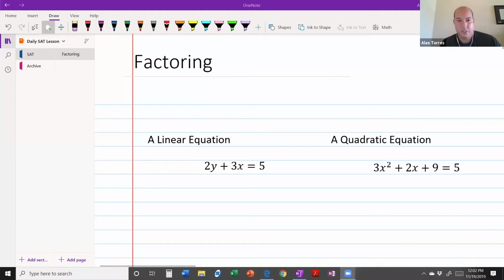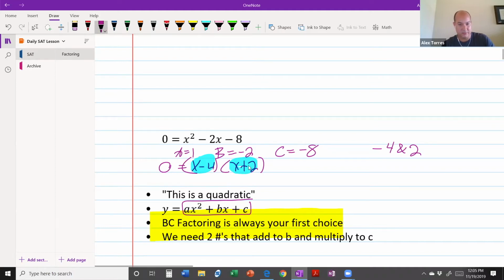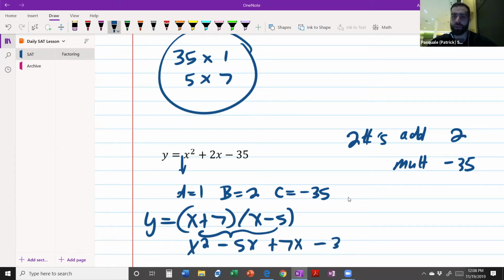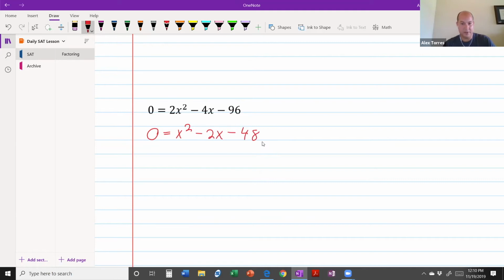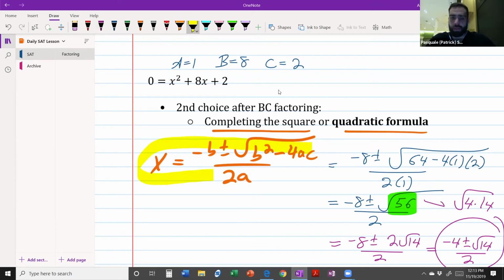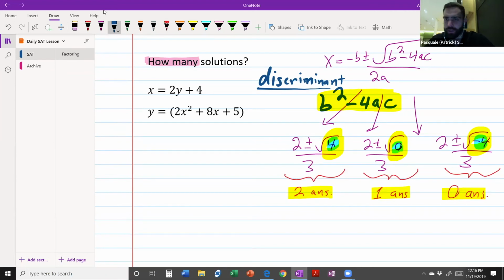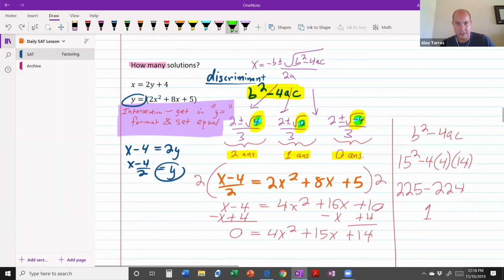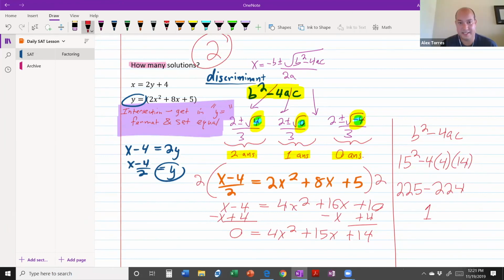SAT Math Tip- The Discriminant – SAT Prep